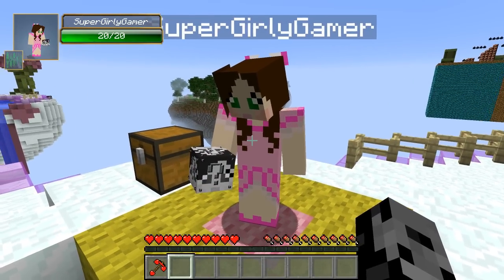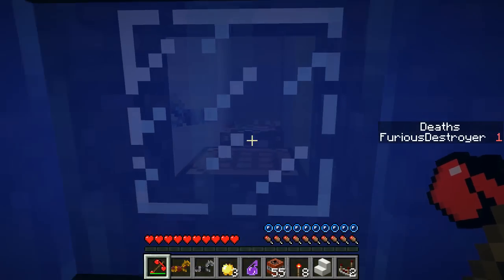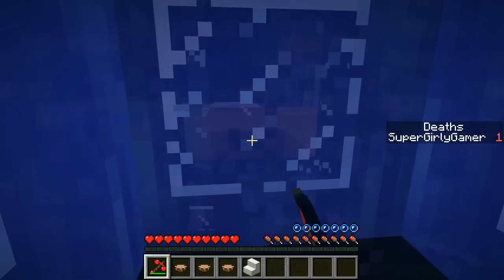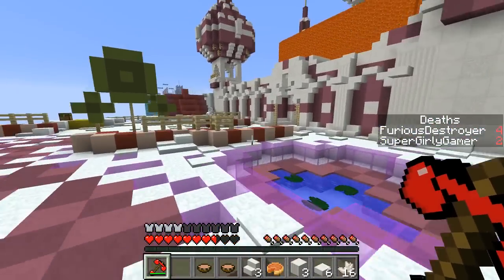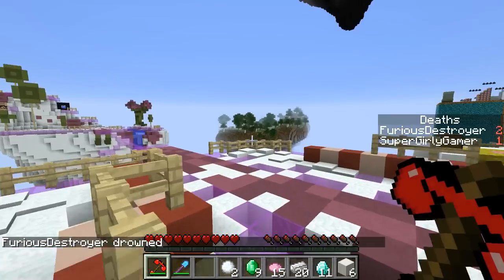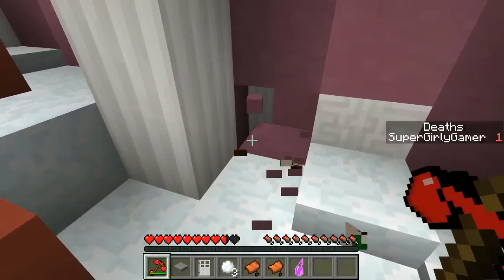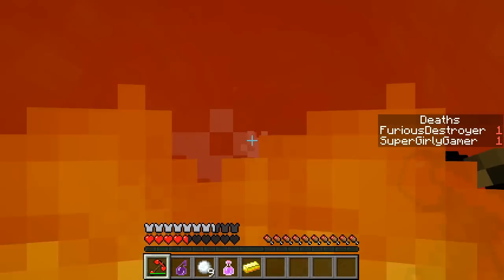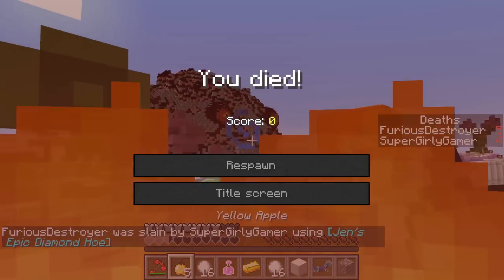Minecraft: PINK CASTLE HUNGER GAMES - Lucky Block Mod - Modded Mini-Game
The Lucky Block Hunger Games begin, but who will win!?

RULES
- 1 Minute before you can attack
- Death from blocks does not count
- No Enchanted Golden Apples or Lucky Potions
- 7 Minutes = Death Match
- Loser Does Bath Challenge
- Next Match Loser Starts With Lucky Blocks

In this Pink Castle Hunger Games Modded Mini-Game:
Today we are playing the Hunger Games on this Pink Castle Map! We will be battling it out with Lucky Blocks again.